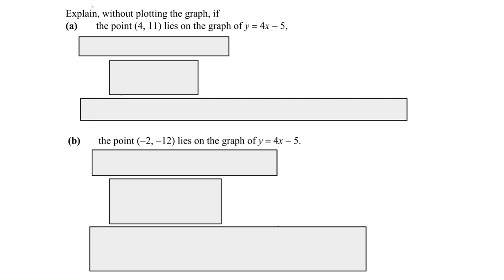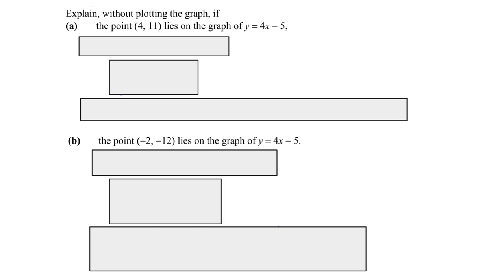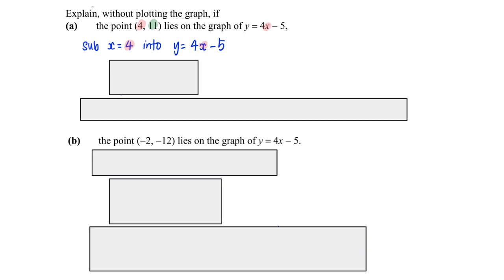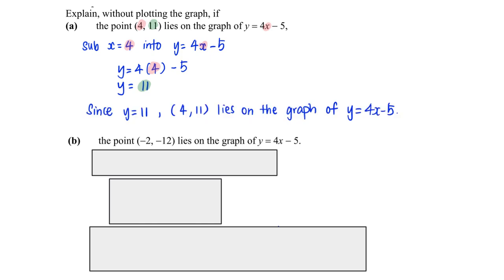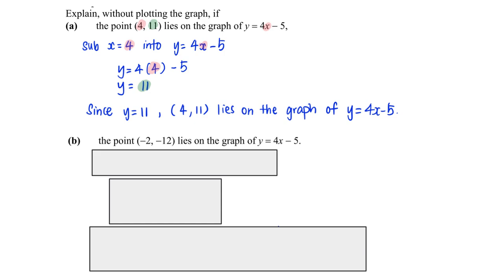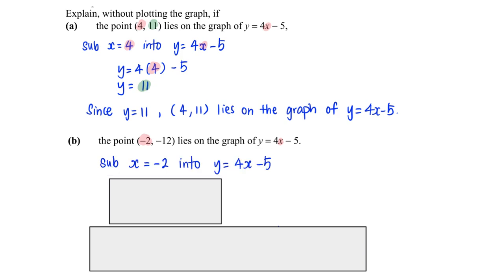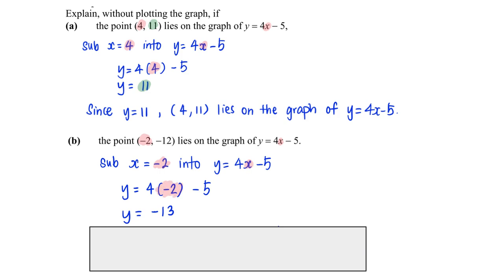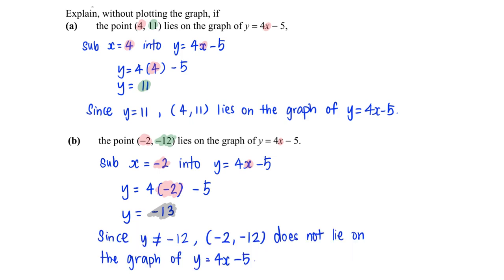How to determine whether a point lies on a graph